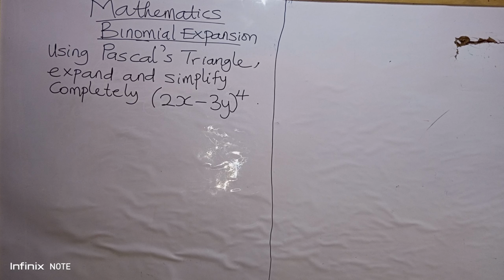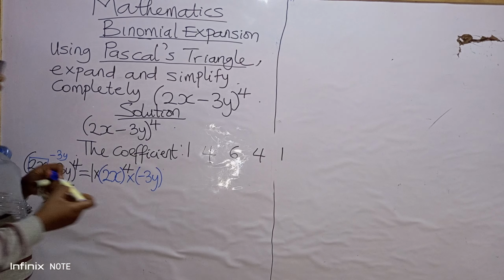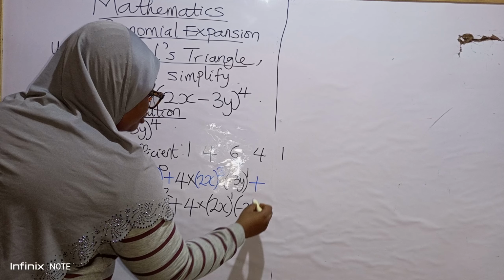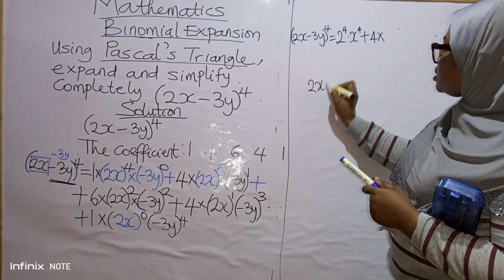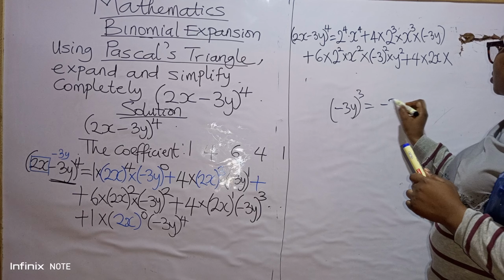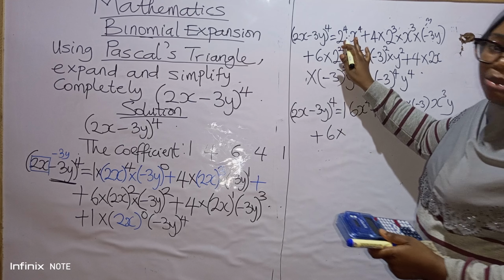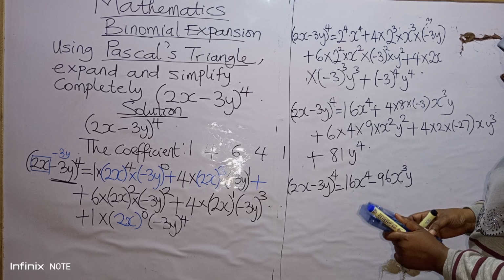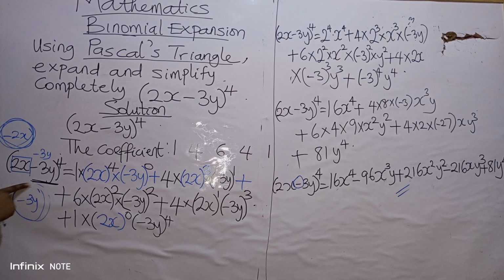Binomial Theorem made easy in 15 minutes